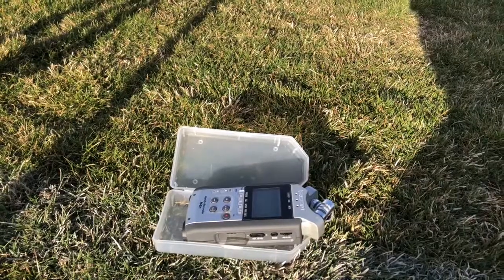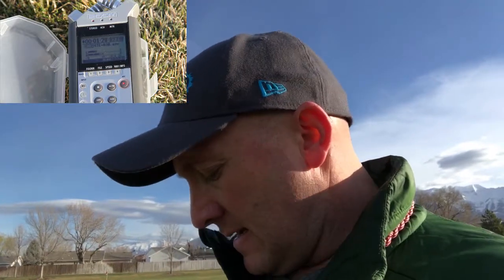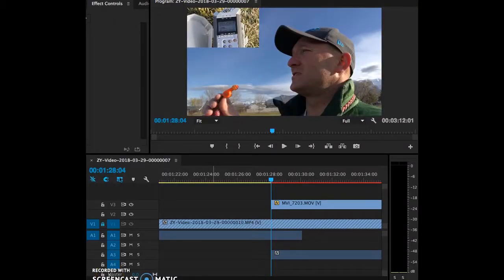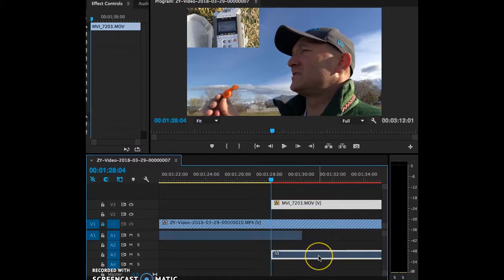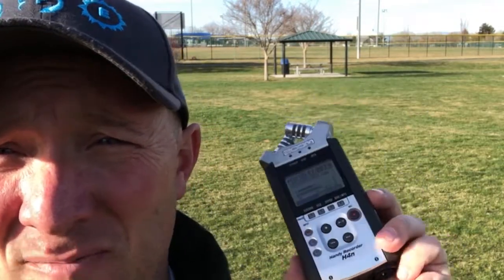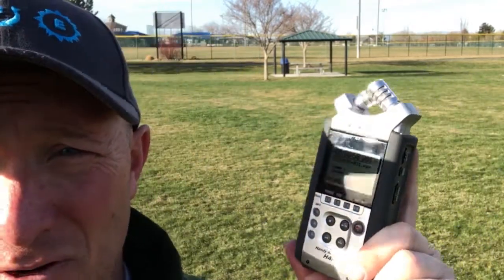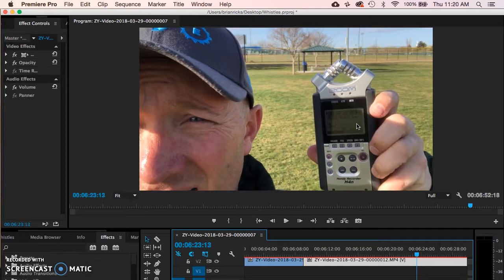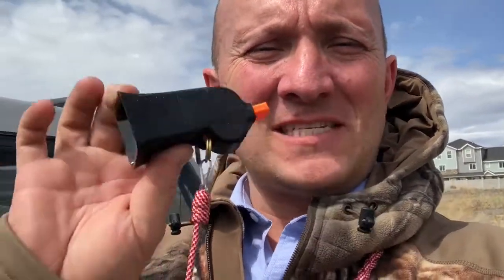Is the SportDog Roy Gonia Mega Whistle Really The Loudest Dog Whistle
The SportDog Roy Gonia Mega Whistle is not really louder than the Roy Gonia Special Whistle. However, you may still want to use it. I'll explain why in this video.

As I was looking into some of the most popular retriever training gear, I came across the Roy Gonia Mega Whistle from SportDog.

Now a whistle is one of the most important pieces of retriever training equipment you can have, so I decided to look into it a little more.

I read that the Mega Whistle is louder and carries farther and is easier on a trainers ear than the standard whistle that I was using.
So I decided that I would look for some proof before I changed my preference.

I set up a camera and a voice recorder 100 yards away from me and then I blew the Roy Gonia Special (w/o pea).

Next, I blew the Mega Whistle (w/o pea).

The camera was recording the actual decibel levels for each whistle. I also utilized my video editing software to determine which was louder. I was really surprised by what I found.